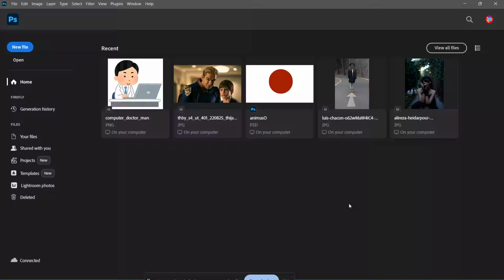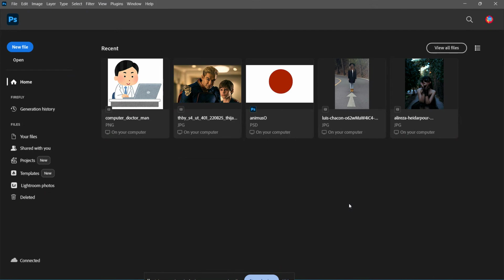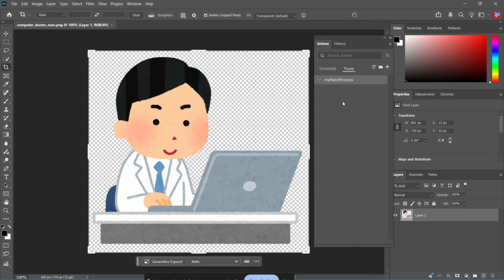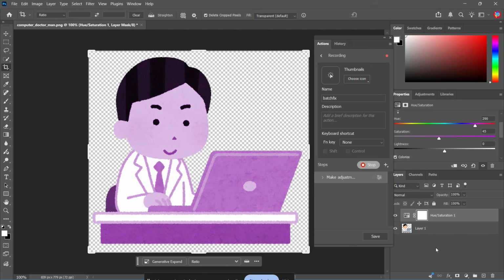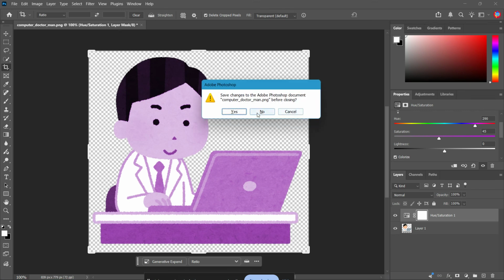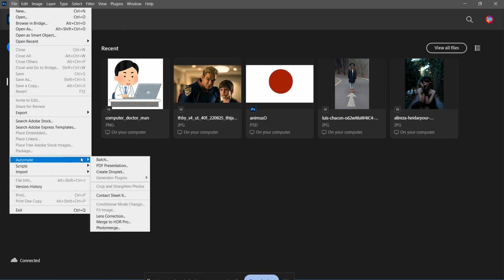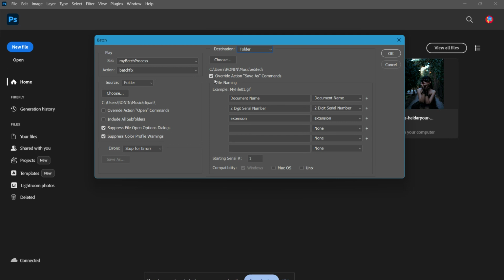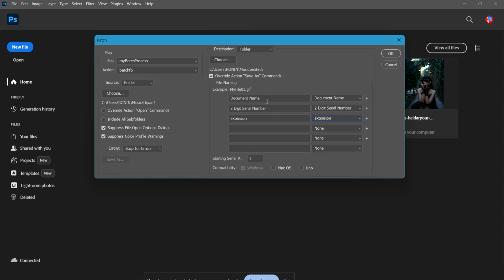How To Batch Edit In Photoshop (Easy Step-By-Step Guide)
Learn how to batch edit in Photoshop using Actions and the Batch automation tool. This tutorial shows you how to record edits, save copies automatically, and process multiple images fast.

🕚Timestamps:
0:00 Intro
0:19 Record Your Editing Action
1:29 Record Save A Copy And Close Commands
2:18 Configure The Batch Automation Menu
2:47 Set The Destination Overrides
3:36 Run The Batch

✍️What You'll Learn In This Video:
• How To Record A Photoshop Action For Batch Editing
• How To Save A Copy Automatically During Batch Processing
• How To Configure File Source And Destination Folders
• How To Set Unique File Naming For Multiple Images
• How To Use Photoshop Batch Automation Without Manual Saving

💡Pro Tips For Batch Editing In Photoshop:
• Use a clean sample image that matches the rest of your folder
• Keep your source and finished folders separate for easier workflow control
• Always test the action on a small batch before running a huge folder
• Use Log Errors To File so one bad image does not stop the entire batch
• Build multiple actions for different export tasks to save even more time